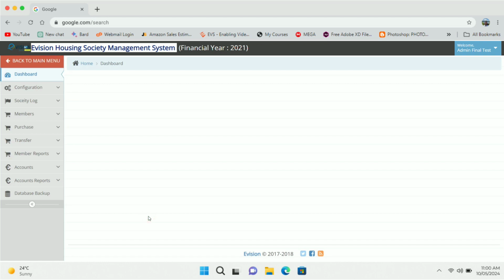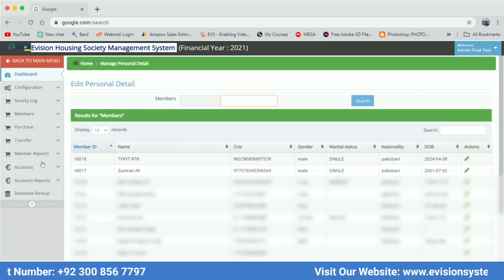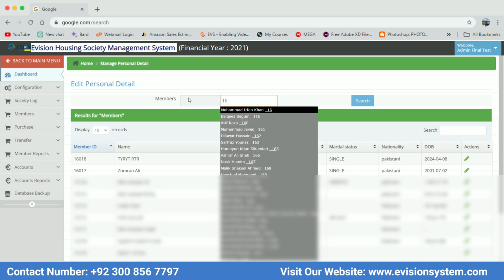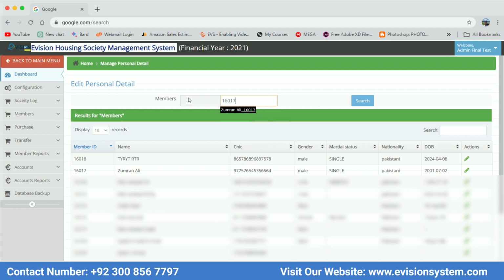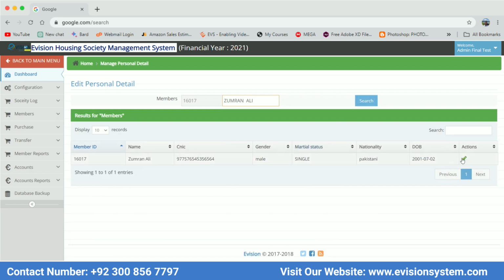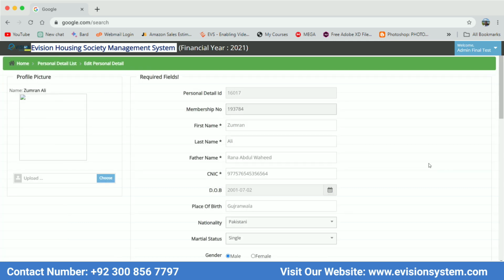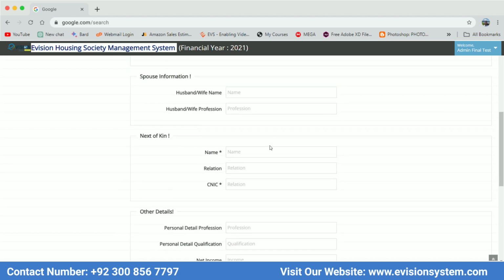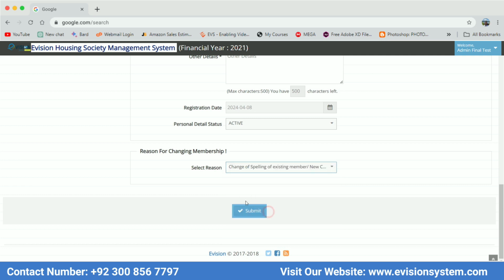18 - How to edit member personal detail ? Tutorial | Evision Housing Society Management System